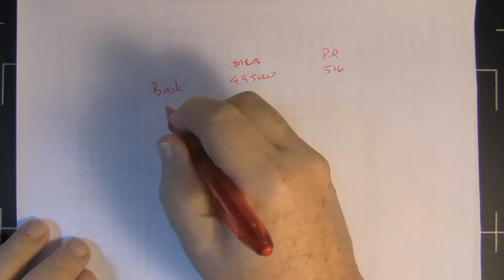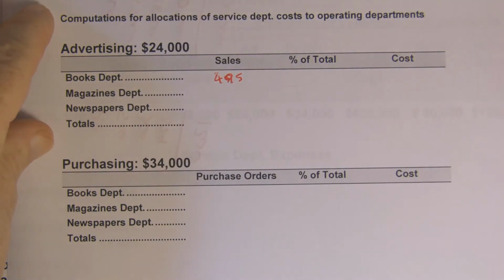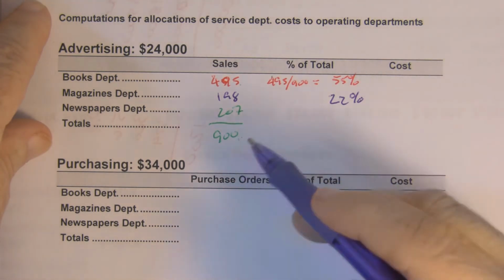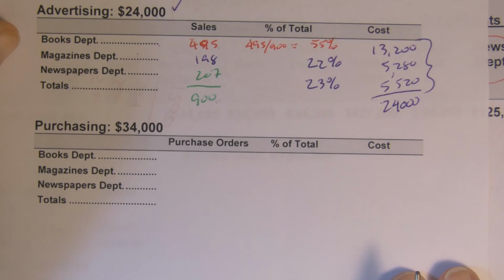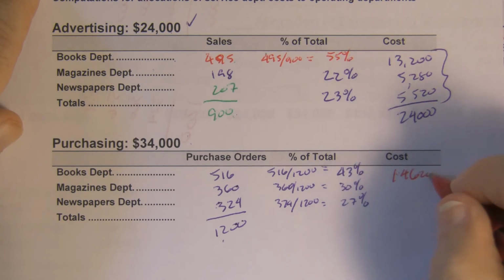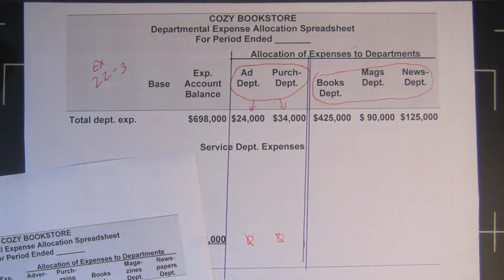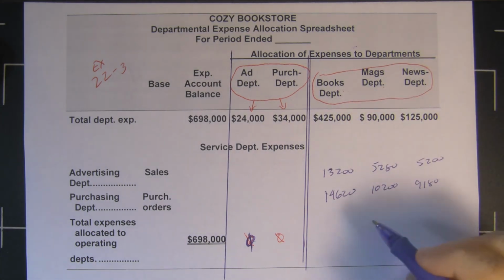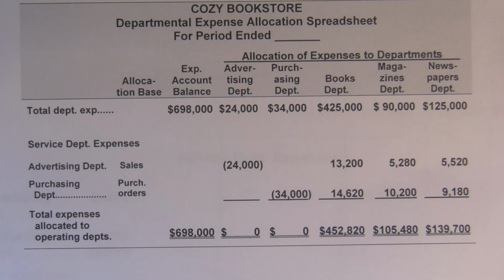Exercise 22 3